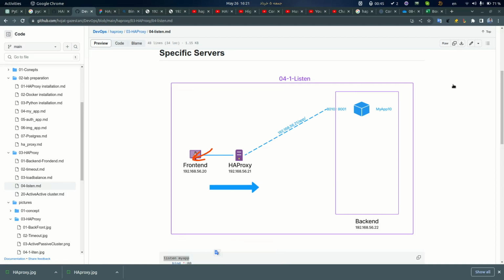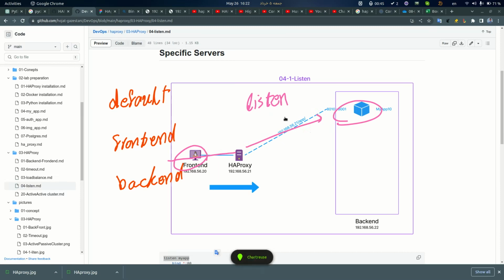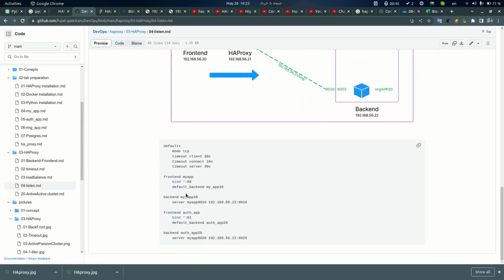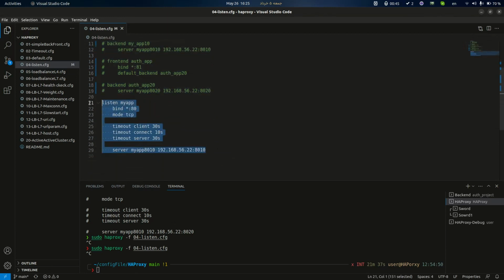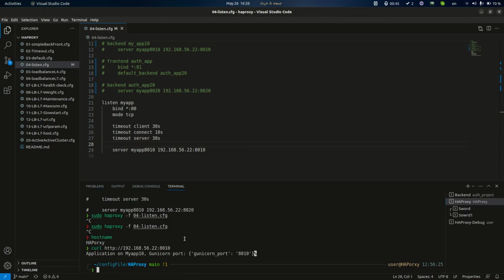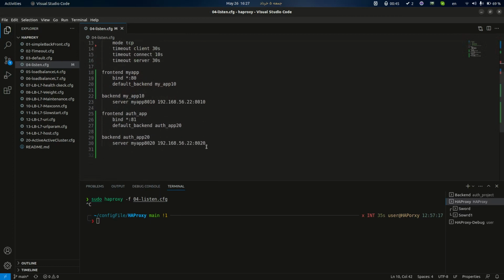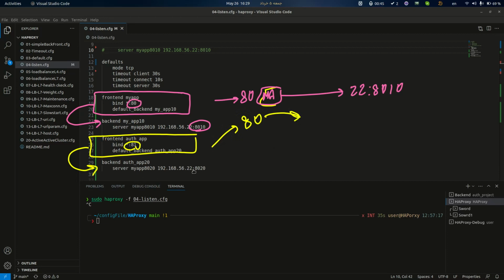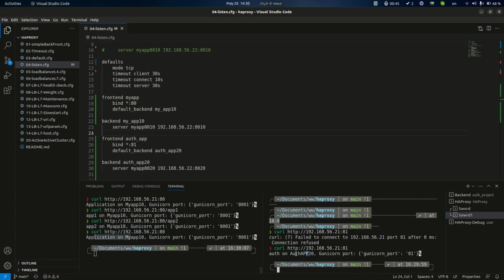07 HAProxy Listen section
HAProxy listen section